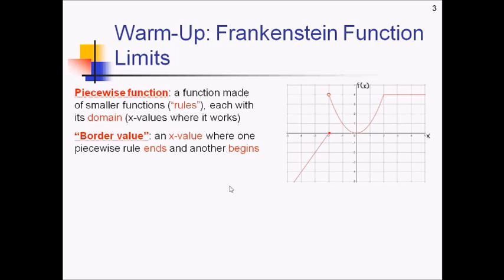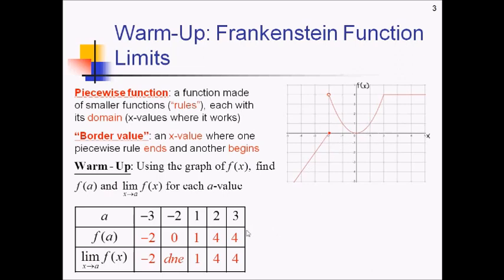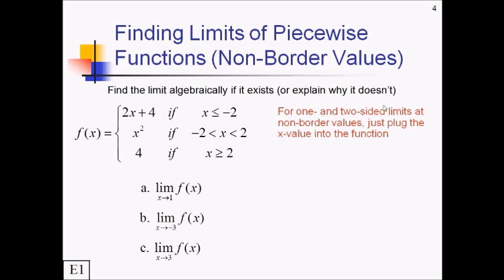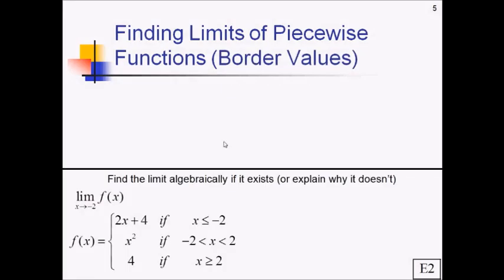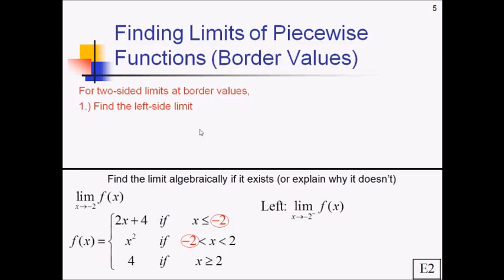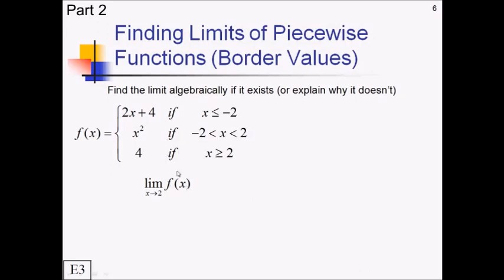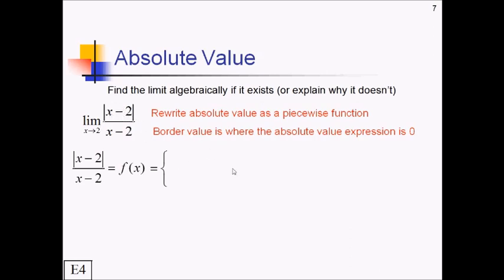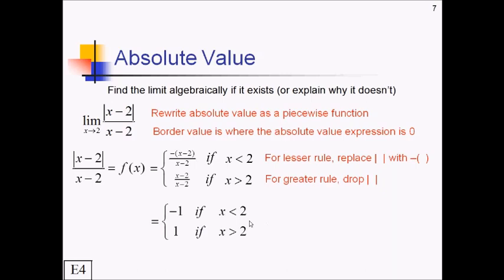Algebraic Limits - Piecewise Functions: Lesson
Lesson showing how to find limits, algebraically, of piecewise and absolute value functions.

Go here for a PDF and handout to go along with this video